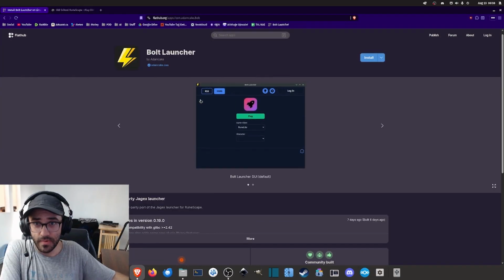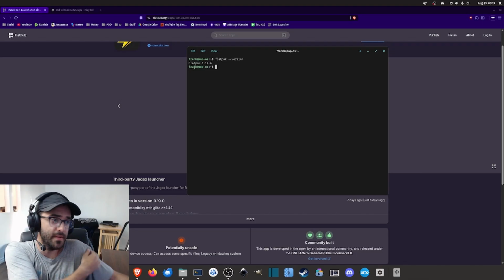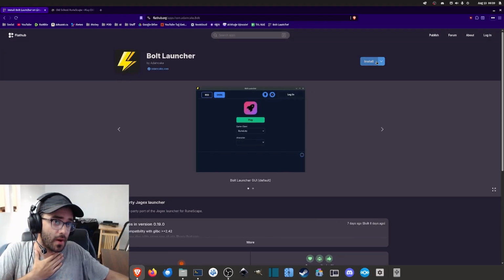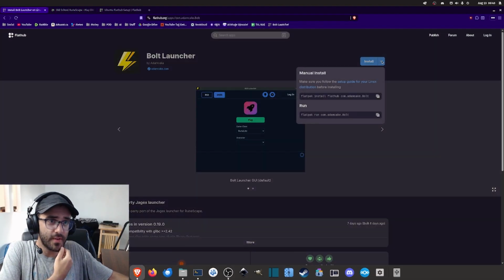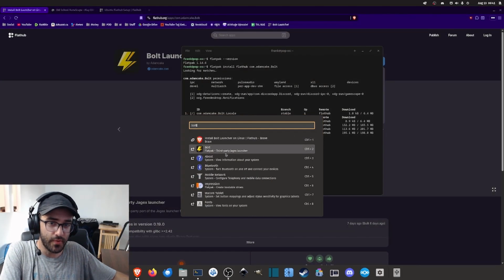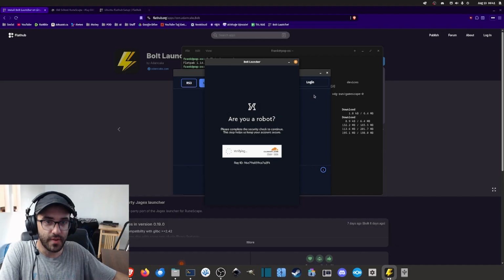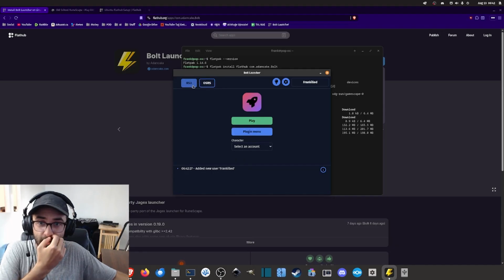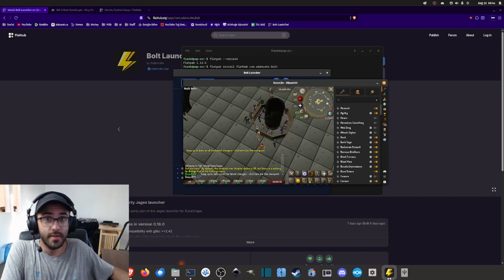How to Play OSRS with RuneLite on Linux (w/ Bolt Launcher)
▬ ABOUT ME ▬
What's up, I'm Frank!
I help people reach financial independence, build online businesses, learn how to use tech, and quit their regular jobs. With expertise in print-on-demand, graphic design, free/libre & open source, eCommerce, gaming, tech, and AI, I teach how to create diverse streams of passive income.